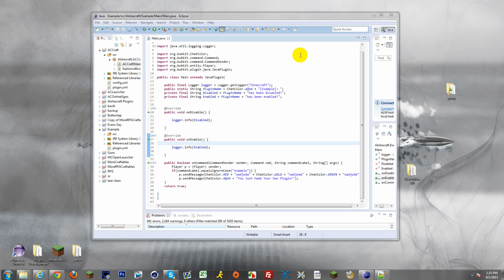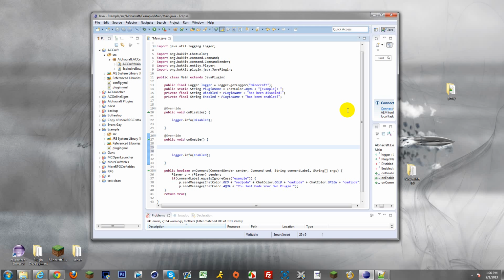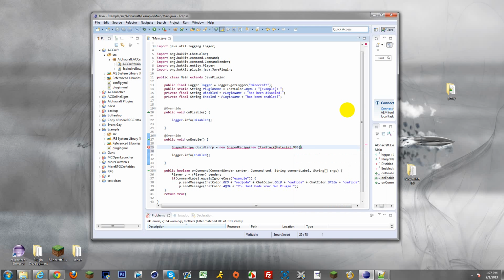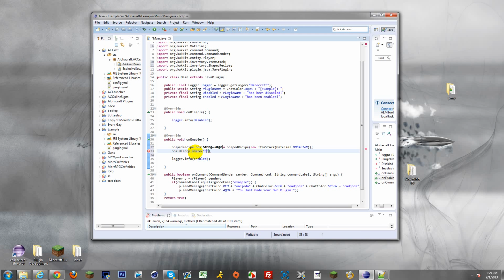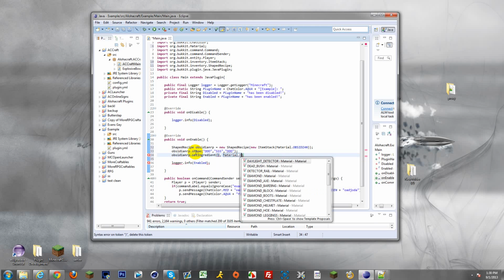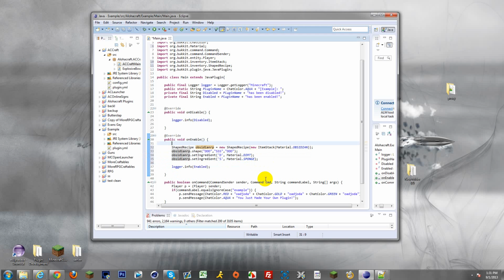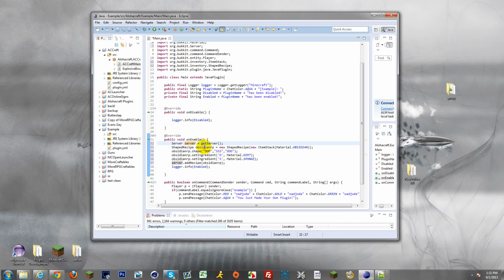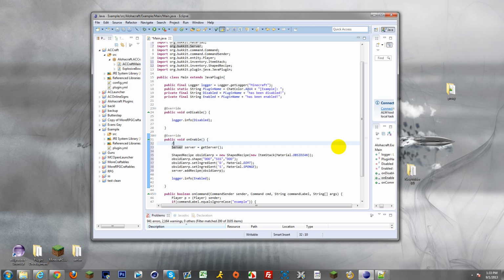Coding A Bukkit Plugin: How to create your own recipes - Ep.3